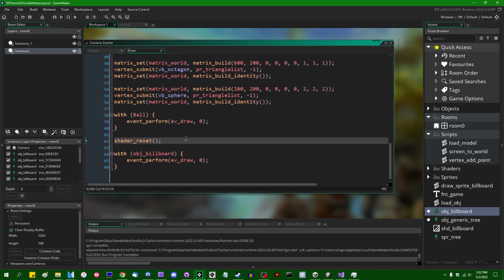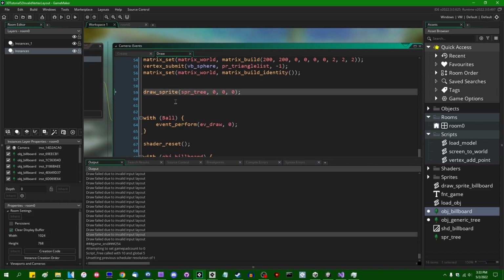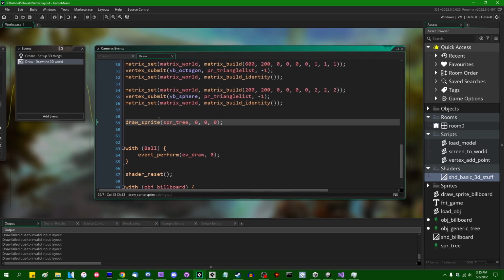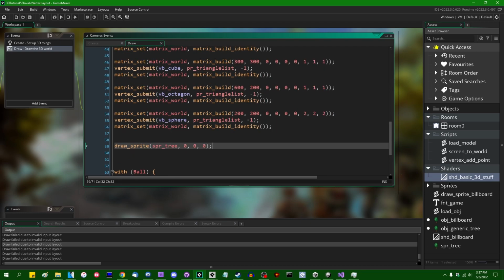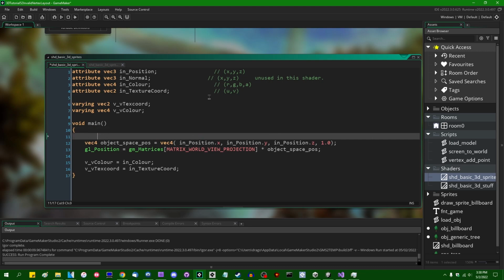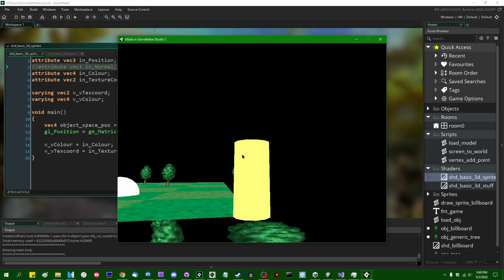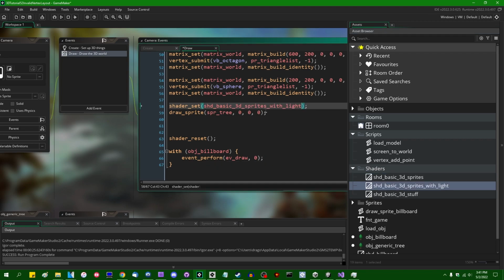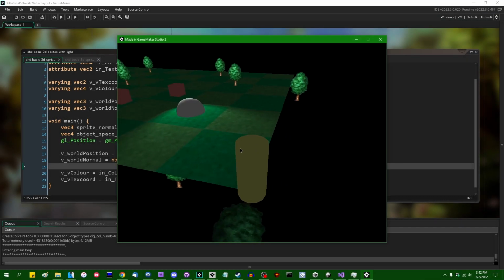Draw Failed Due To Invalid Input Layout - GameMaker Errors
Sometimes you run into an error in GameMaker that just says "Draw failed due to invalid input layout." It's caused by a mismatch between the vertex attributes provided by what you're drawing and the vertex attributes expected by the shader. Let's deal with that real quick!

0:00 Introduction and whatever
0:54 What the error means
1:39 Shader attributes
3:03 The shader compiler will remove unused attributes, so...
5:43 3D lighting with 2D sprites
7:56 That's it

That promised social media link spam.